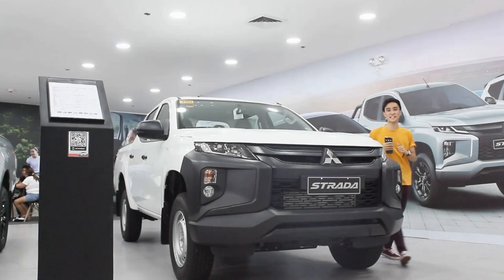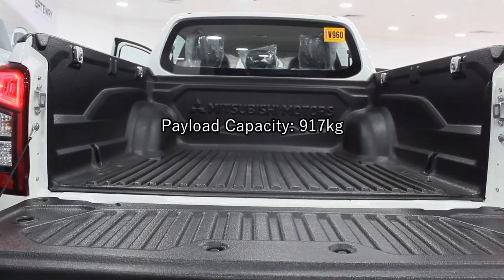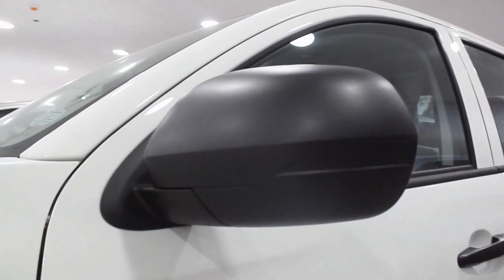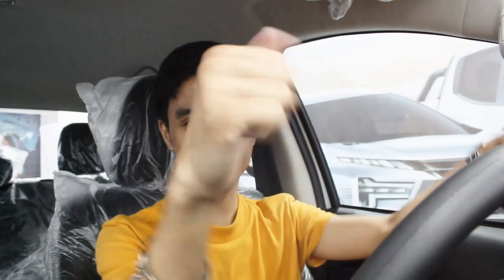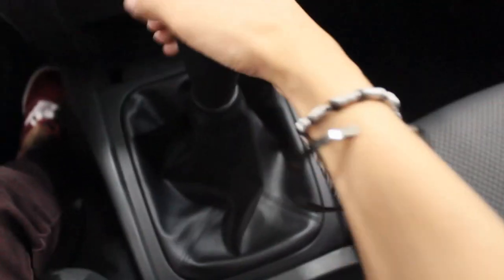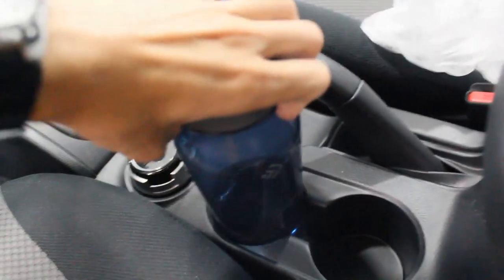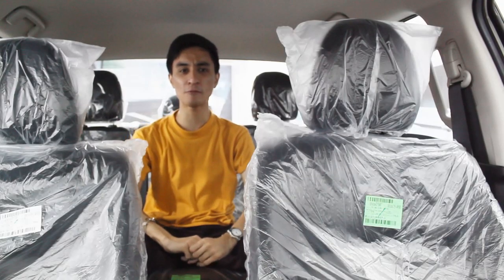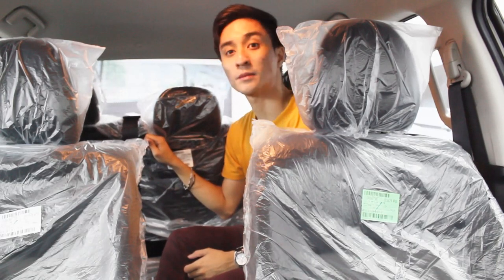2023 Mitsubishi Strada GL 4x4 MT - I Miss this Pick-up Truck! | Walkaround Review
Recognized as one of the well-adorned pickup trucks in the country, the Strada is Mitsubishi Philippines' entry in the midsize pickup truck segment. Now on its third generation, the Japanese midsize utility truck received its rightful facelift in January 2019. The pickup now features Mitsubishi’s Dynamic Shield design language. It also now comes with a new 2.4-liter turbo diesel engine. With the new body, redesign comes a new pair of projector headlights and foglights. The lighting has been split into with the main projector LED headlights being put at the top while its signal lights have been placed at the bottom.
The Mitsubishi Strada rides on a reinforced ladder on frame chassis. For suspension, the pickup gets an independent wishbone setup at the front and for the rear, it gets a live axle with leaf springs. Stopping power comes from disc brakes at the front and drum brakes at the rear. Powering the pickup is a 2.4-liter turbo diesel engine that makes 179hp and 430 Nm of torque. Power is sent to either all four wheels or exclusively to the rear depending on the variant.
Price:
₱1,048,000 – Strada GL 4x2 MT
₱1,255,000 - Strada GL 4x4 MT
Leovee Insigne (Sales Executive) - 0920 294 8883

Mitsubishi Gateway SM Megamall located at the Basement Floor Building A
Equipment used in the video:
Editing Software: VideoPad Editor by NCH Suite
Filmed With: Canon EOS 600D (Handheld)
Microphone: Boya BY- MM1 Universal Cardioid Microphone & Vivo Y11
Headphones: Red Dragon Ares Gaming Headset
Mouse: Red Dragon Centrophorus Gaming Mouse
Keyboard: Red Dragon Kumara Wired Mechanical Gaming Keyboard
Laptop: HP Laptop 15-bs1xx